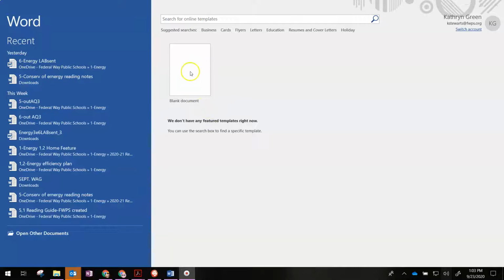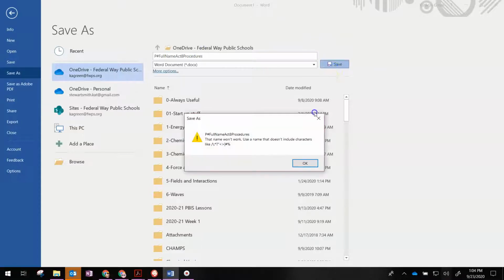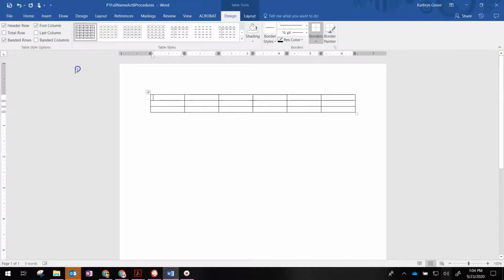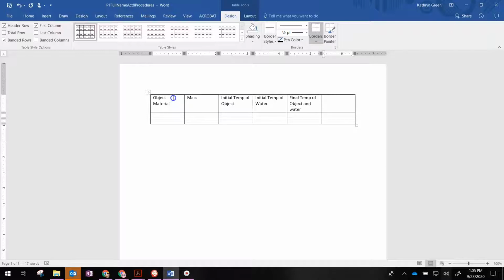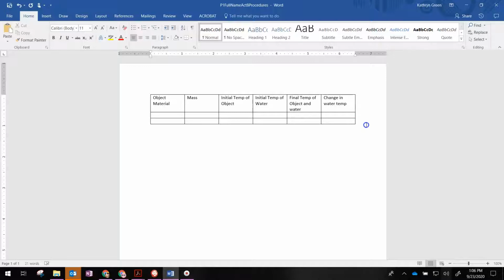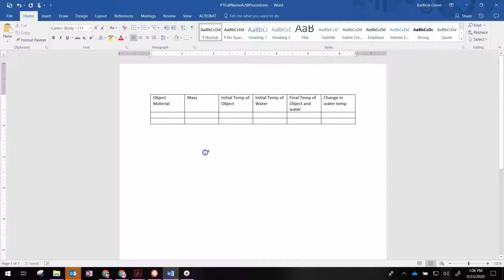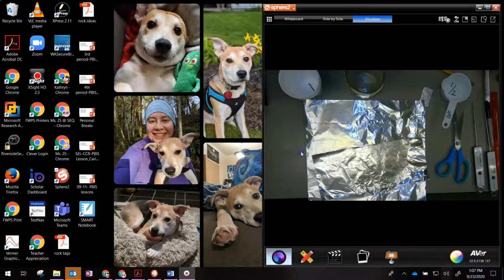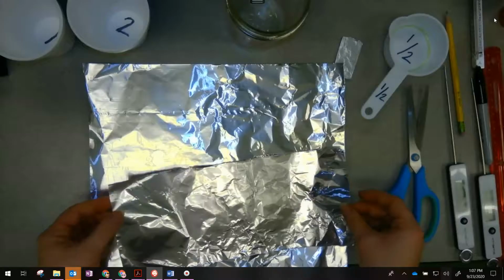Activity 8 Write your own procedures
Determine the amount of thermal energy that can be stored in an object based on its mass. Overview of what materials you need to do this at home.